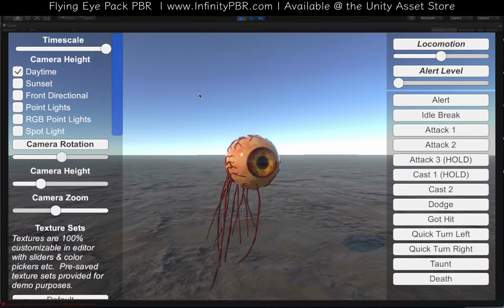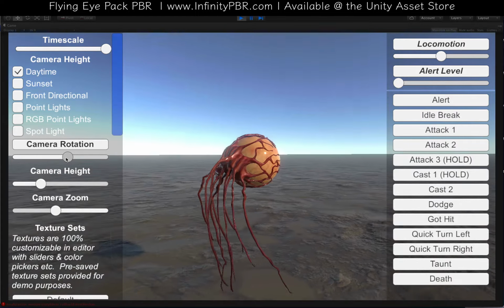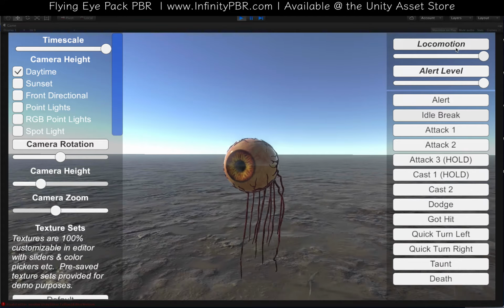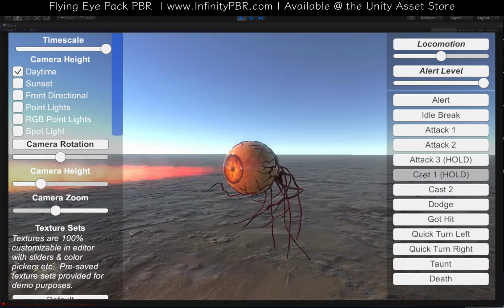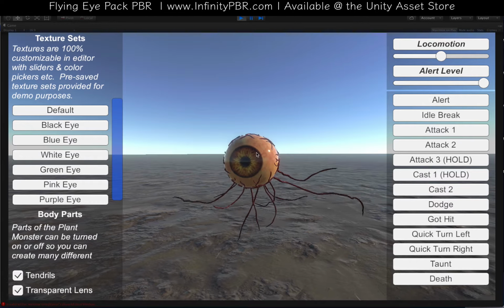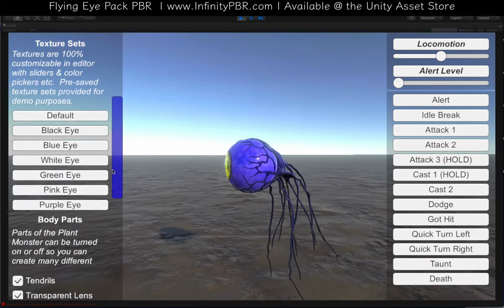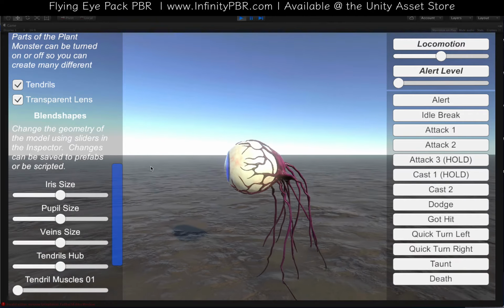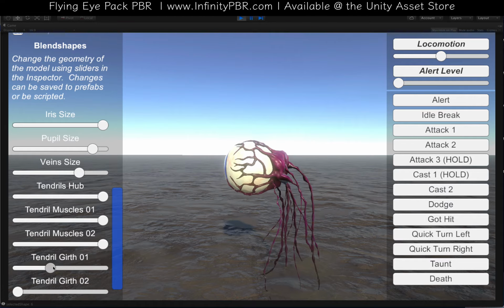Infinity Series | Flying Eye Pack PBR - Demo Scene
Flying Eye Pack PBR is a must-have for any true RPG developer.  No dungeon is complete without a tentacled eyeball flying around shooting laser beams at unsuspecting players!

This one comes with some great animations that show real personality.  Iris movement and pupil dilation complete the "realism" for the character.  Blend shapes allow you to customize the physical mesh both at run time and in the editor.

All textures are 100% customizable, so you can do almost anything you image.  Plus, the tentacles (and the reflective transparent lens around the eye) are both removable if you'd prefer.